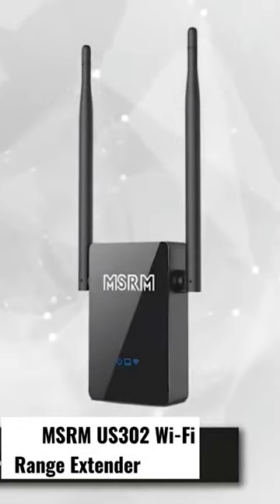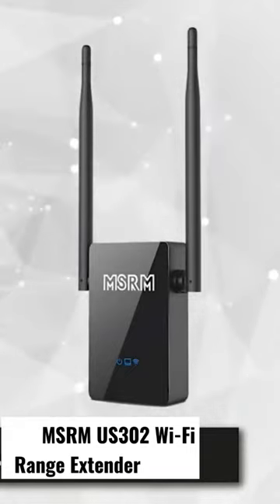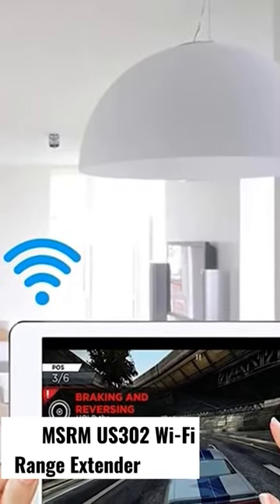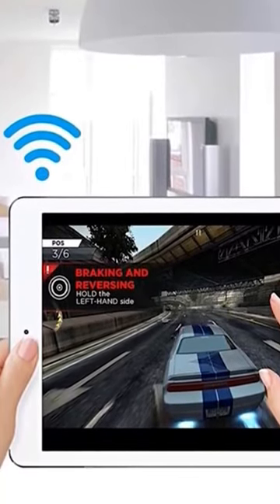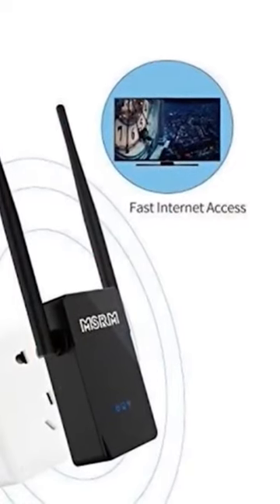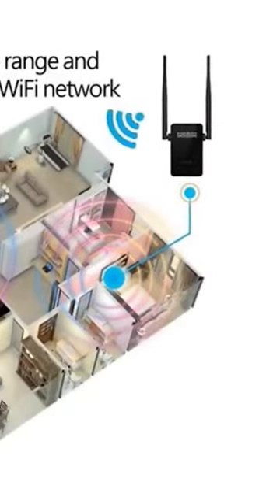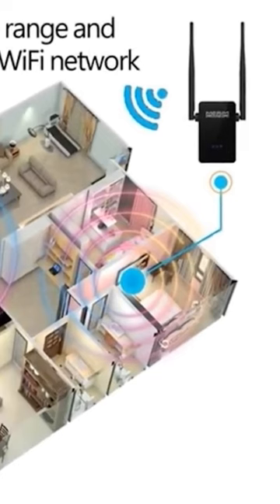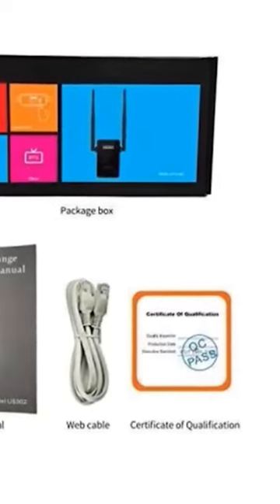✅MSRM wifi extender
The MSRM US302 WiFi Extender is a budget-friendly option for extending the range of a wireless network. It is designed to work with most routers and can provide speeds of up to 300Mbps. Some users have reported that it is easy to set up and configure. It also has a small size and is easy to install, and it can work with any standard router or gateway. However, it's important to note that it may not provide the best performance compared to other high-end wifi extenders in the market. It may be a good choice for those on a budget and have basic needs, but if you need a high-performance wifi extender, you might want to consider other options as well.